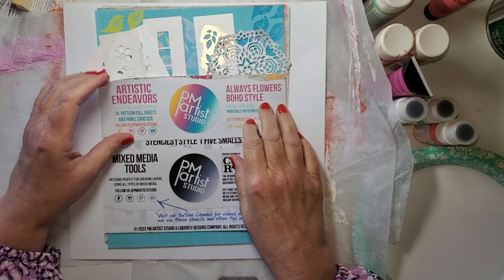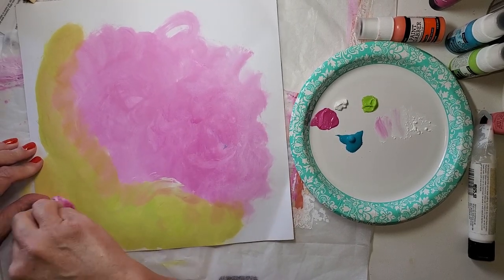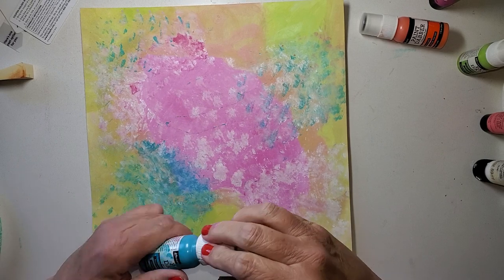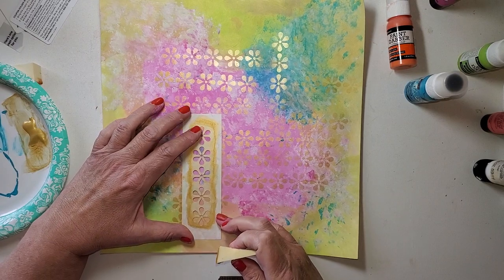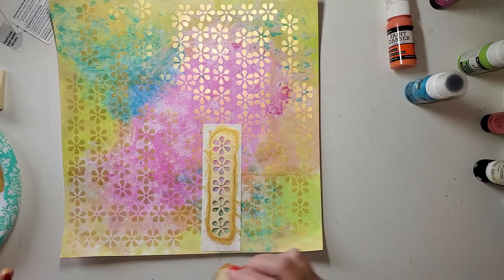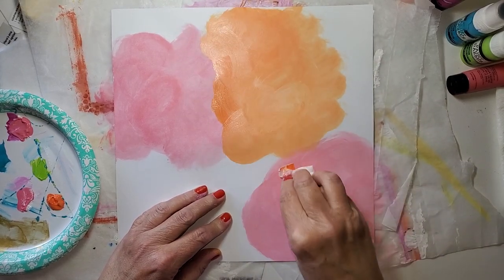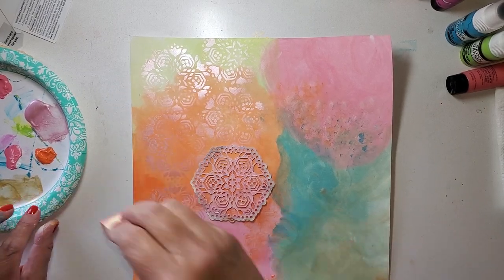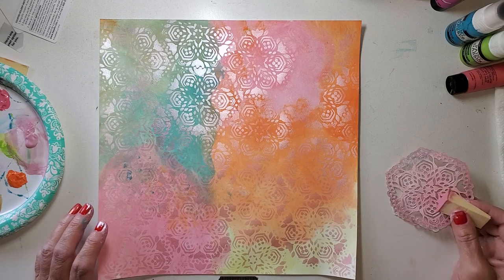🟠Masterboards for My BoHo Journal Using Acrylics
😃Making 2 Masterboards on 12 x 12 to make Ephemera,  pockets, tags and more.